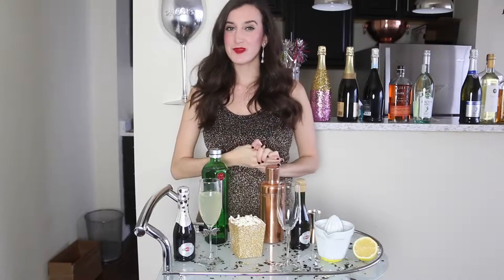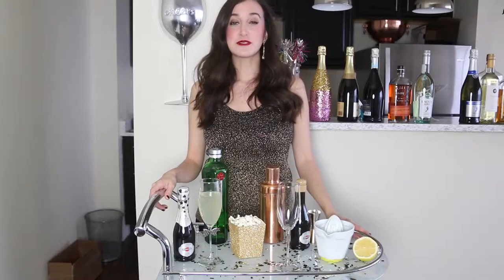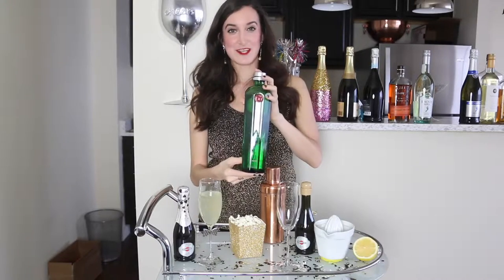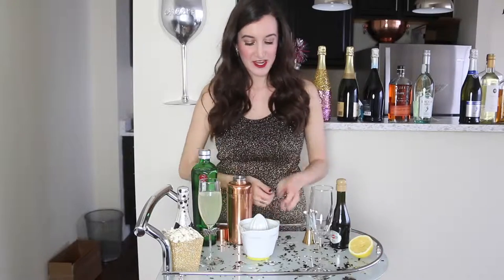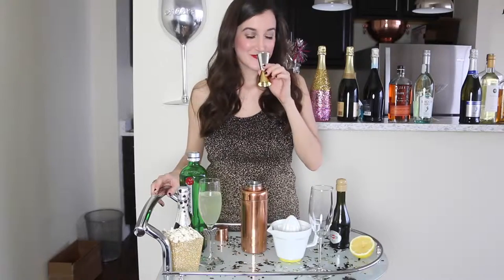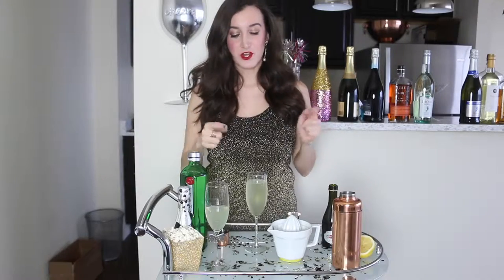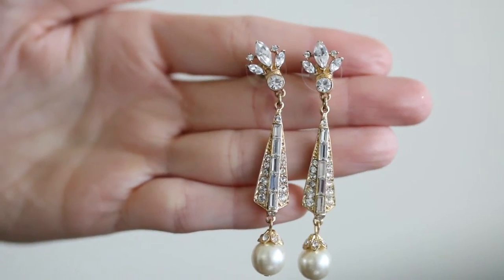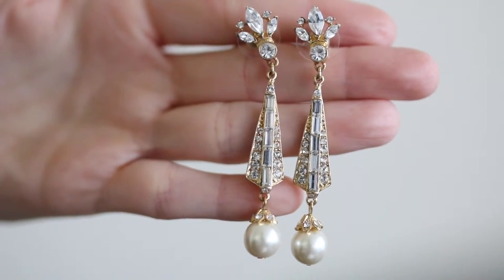The Perfect Pairing: Oscars Cocktail Recipe + BHLDN Jewelry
In today's Perfect Pairing video, we're making a classic French 75 cocktail that's perfect for The Oscars! This cocktail is made of champagne, lemon juice, sugar and gin, and is perfect for a festive Hollywood night. The jewelry I'm pairing with this drink is my BHLDN Spire Earrings. These are feminine and glamorous, and have Swarovski crystals and pearls. I love them!